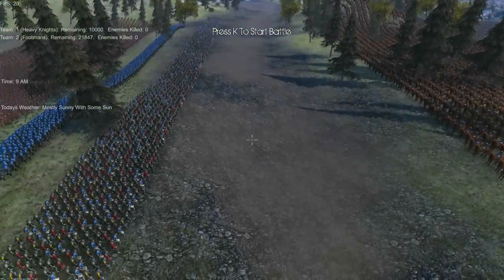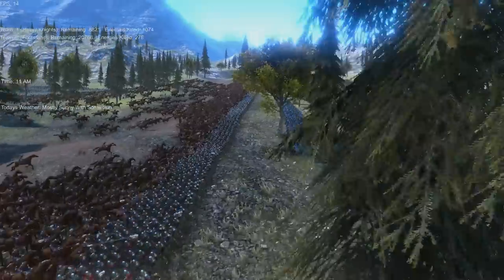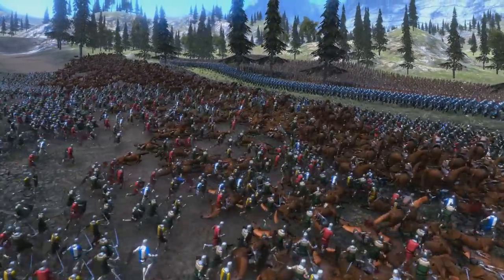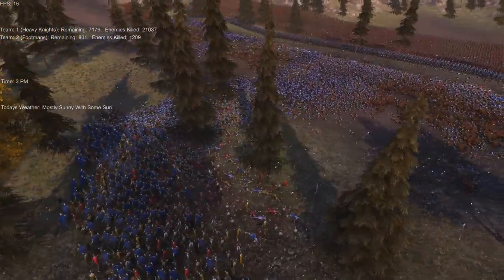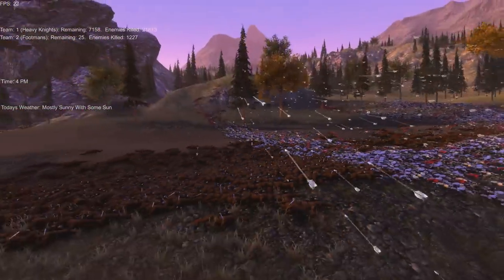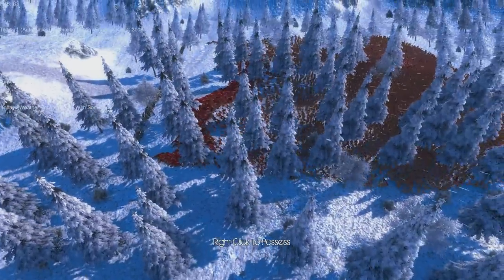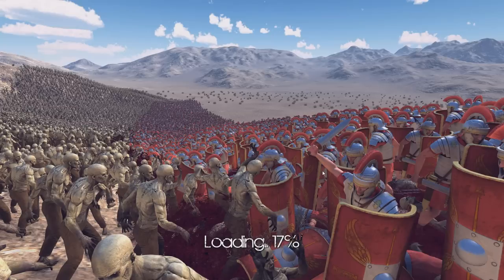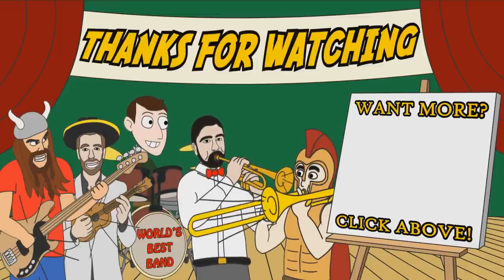Huge 30000 Medieval France v England Battle of Agincourt - Ultimate Epic Battle Simulator Gameplay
Today 30000 medieval troops from England and France will fight in this massive recreation (inaccurate just FYI) on the Battle of Agincourt on  Ultimate Epic Battle Simulator! Enjoy, also make sure to suggested future scenarios!